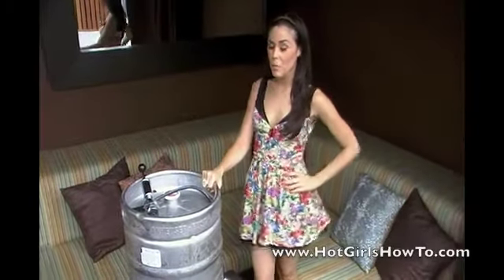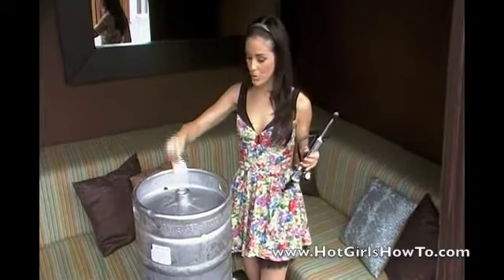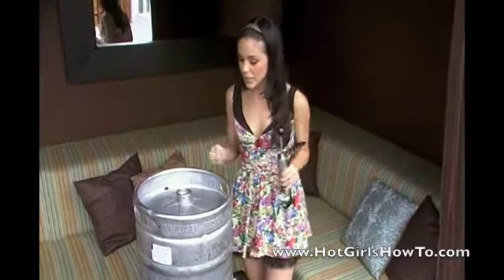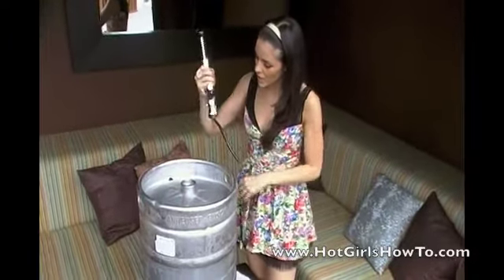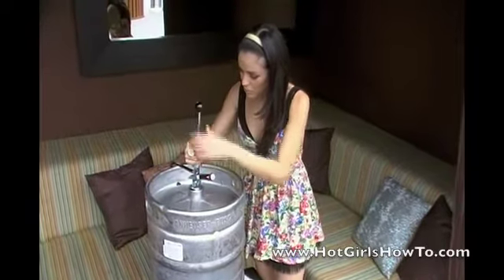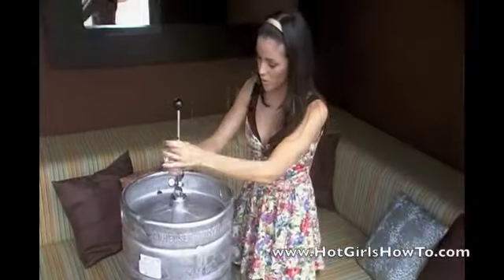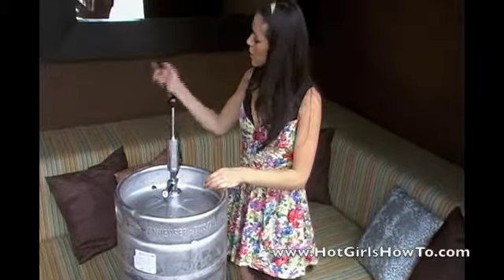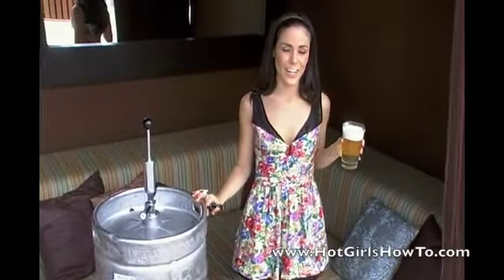How to Tap a Keg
Summertime is the best time for parties and barbecues.  A lot of thirsty people means you're gonna need a lot of BEER!  Keep the party going by bringing a KEG!  Once you have the keg to get the party started, you'll need to Tap that!    HotGirlsHowTo .com is here to help you!!  Let us show you How To Tap A Keg in these easy steps.

Things You'll Need:
Keg
Tap (according to type of beer...domestic and import taps differ)
Hot Girl
Large Bucket or plastic garbage can
Ice

1.  Pick up your keg and tap at your nearest liquor or convenient store.
2. Place the keg where you plan on serving it and let it sit for a bit.  Moving it around can cause some foam build up so you'll want it to settle down.
3. You'll want to place it in a large bucket or garbage can and then fill it with ice to keep the beer cold.  There's nothing worse than warm beer!
4. Remove the cap/seal.  Do not listen to the so called "pros" that say to leave it on.  It only gets in the way and it's harder to tap the keg.
5. Line up the notches of the tap with the whole at the top of the keg.  The slits at the top of the keg line up with the tap's notches so that it holds the tap in place.  The ball bearing in the middle is a stopper that is held into place by the pressure of the beer in the keg.
6. Push down on the tap (this is pushing the ball bearing down so that the tap can get to the beer).  In a clockwise motion, while holding the tap down, push down and turn.  Once the tap is turned into place, it should lock there.
7. If the tap has a lever (to lock it into place), you pull out on the lever and down towards the keg to lock it into place.
8. Pour a few beers right away to discard any foam.
9. Enjoy your party!!

If you loved this, then you'll love all of the videos